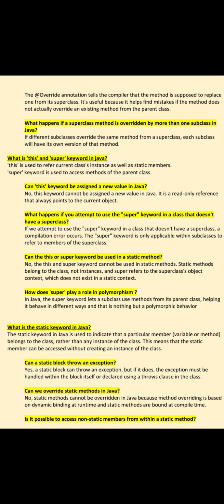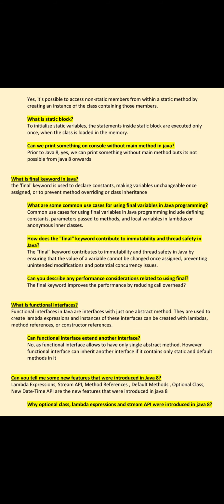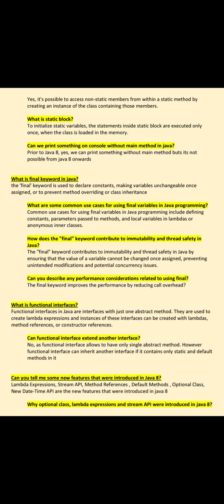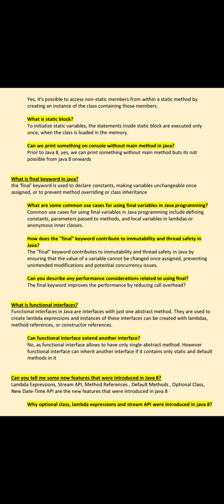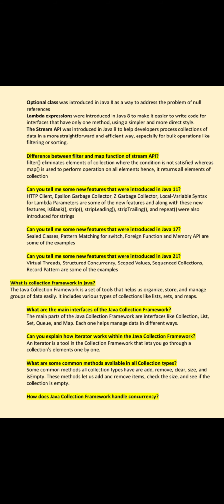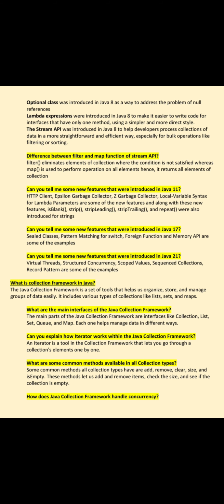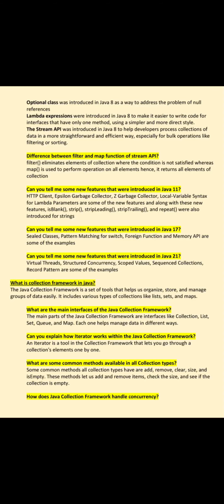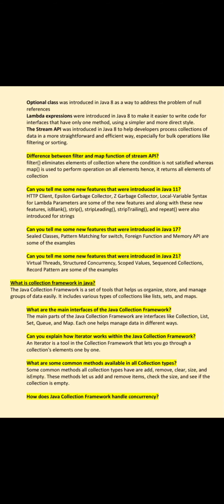Basic Core Java interview questions and answers part 6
Basic Core Java interview questions and answers part6

In Top Core Java Interview Questions and Answers video you will get top core interview question asked in an interview. Also this video is for both Freshers and Experienced canditates.

Category -
java interview